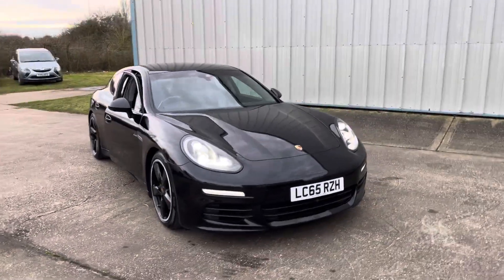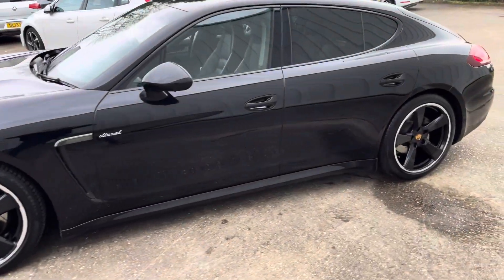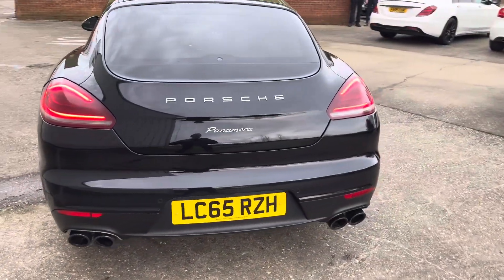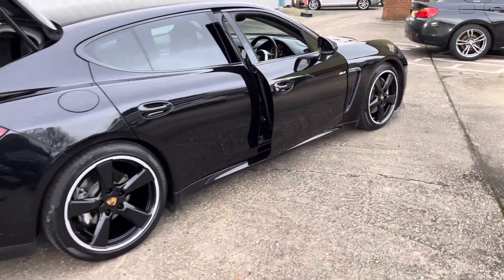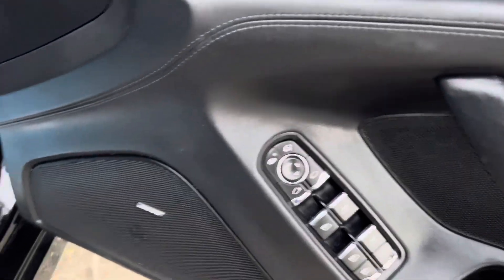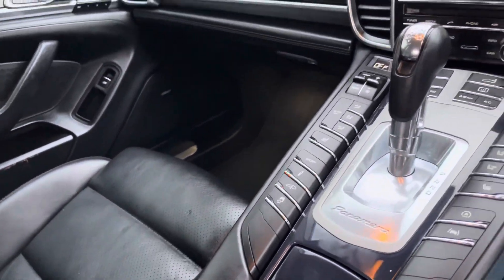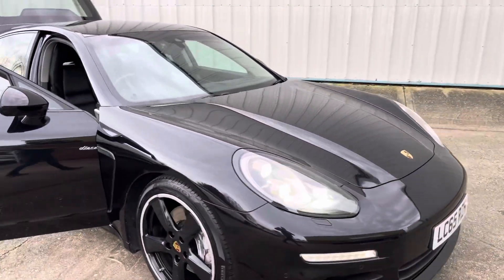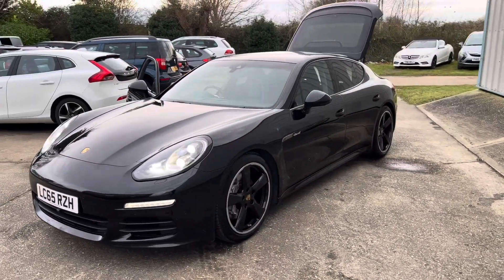2015-65 Porsche Panamera 3.0D V6